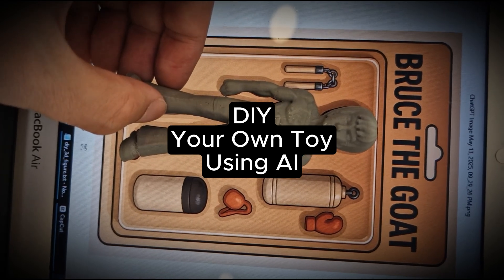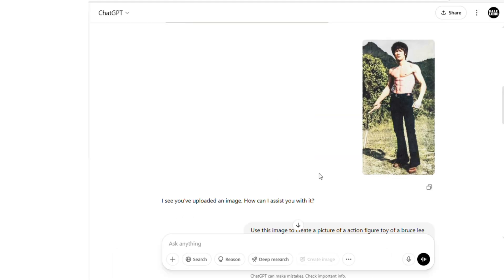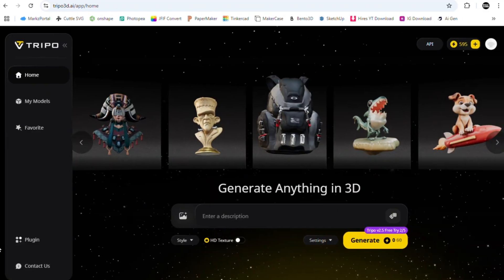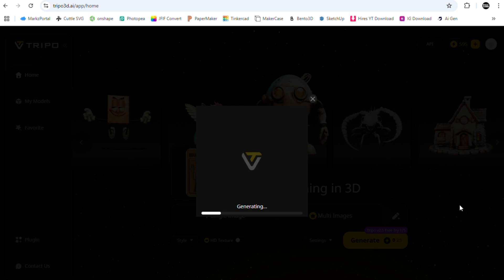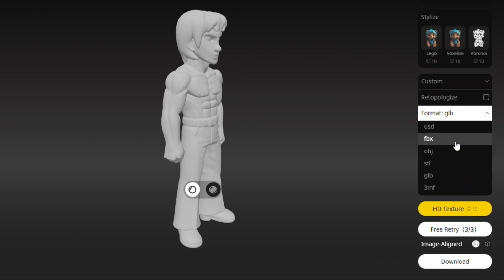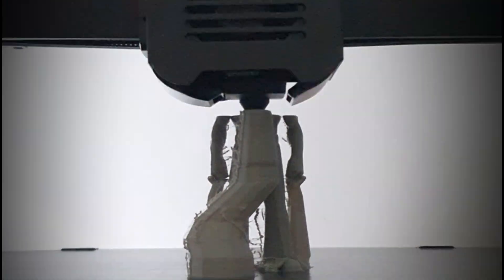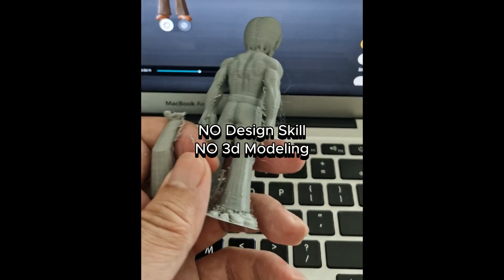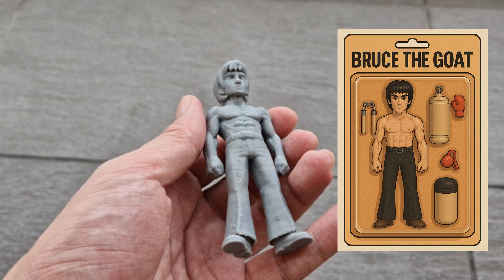How I Made My Own Action Figure With AI and a 3D Printer!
now everyone can produce their own toy using AI like ChatGPT & Tripo3D, no designing & 3d modeling skills needed, enjoy!

my prompt:
Use this image to create a picture of a action figure toy of a bruce lee in a blister package from head to toe with accessories including a nun chucks, a punching bag and boxing glove(s).  The package should read "Bruce The GOAT"

use tripo ai here: studio.tripo3d.ai?via=dalilomo

Sly Sky - Telecasted
Reasons - Anno Domini Beats

HOW to calculate, scale & print PDF template? please watch before you post a question: